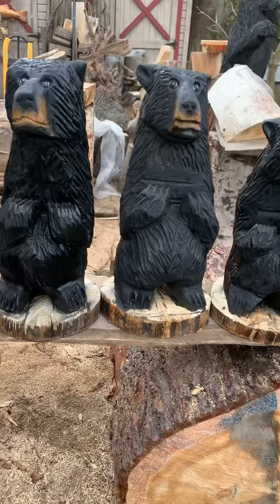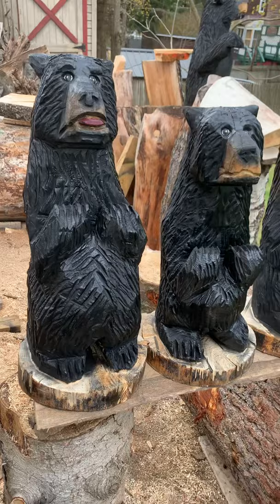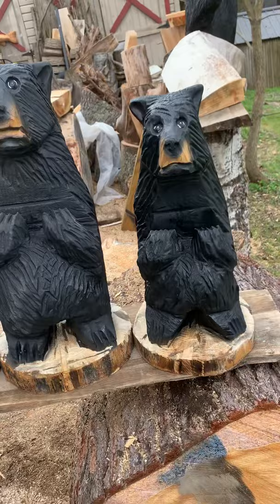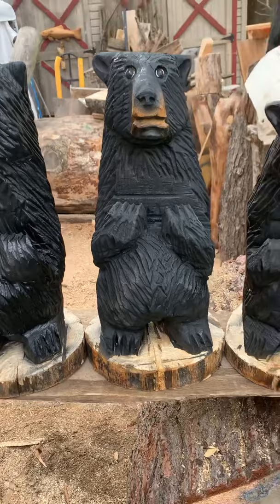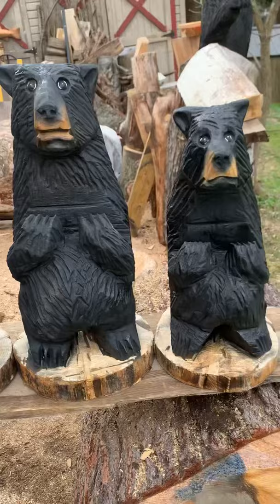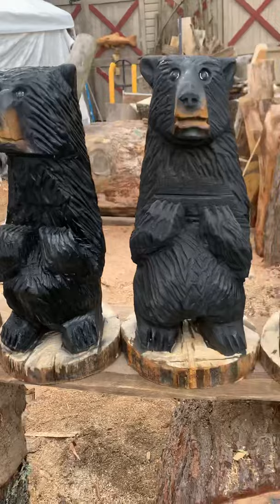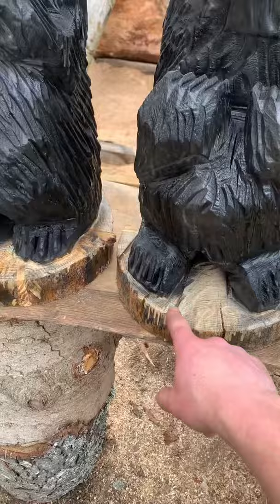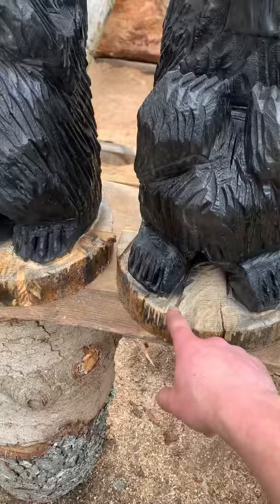Cracked bears all fixed up.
⬇️Get Some Merch ⬇️
Teespring

🔥Amazon links🔥
   TOOLS
RZ dust mask